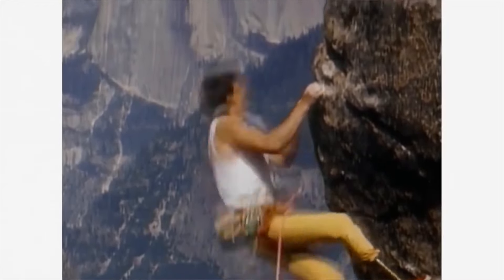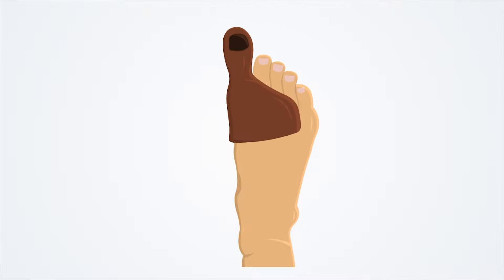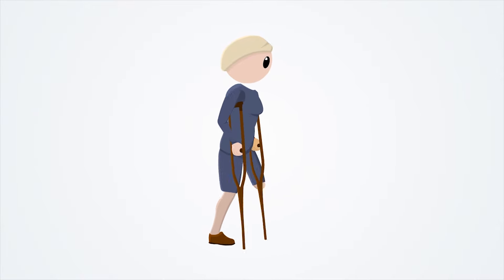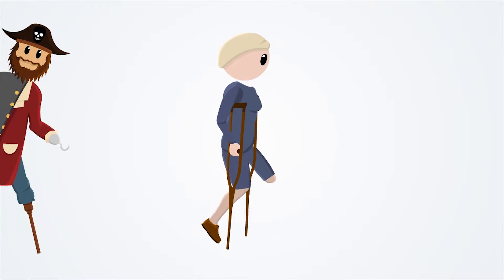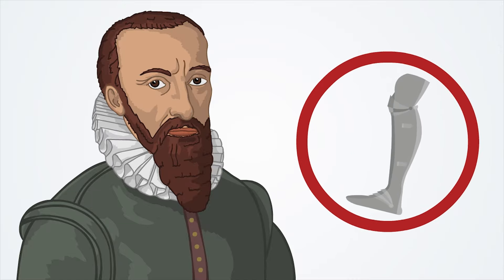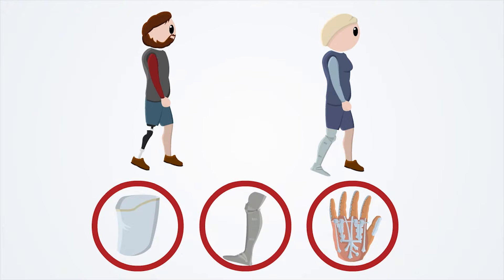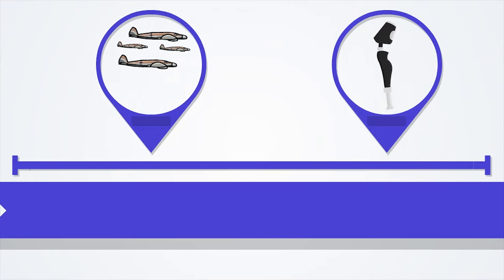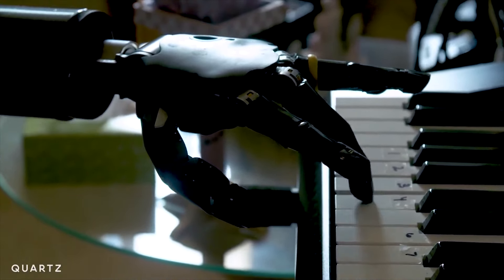The History Of Prosthetics Explained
A prosthesis is much more than a medical device, it also completes a wearer’s sense of wholeness.